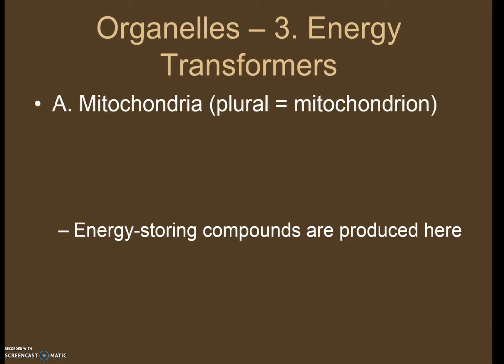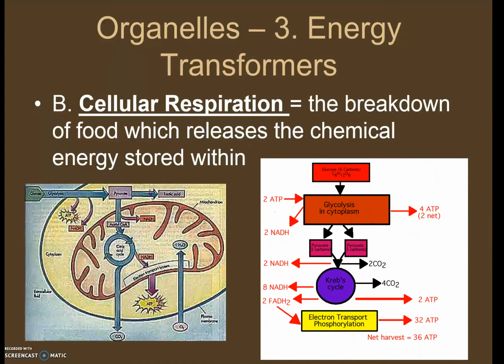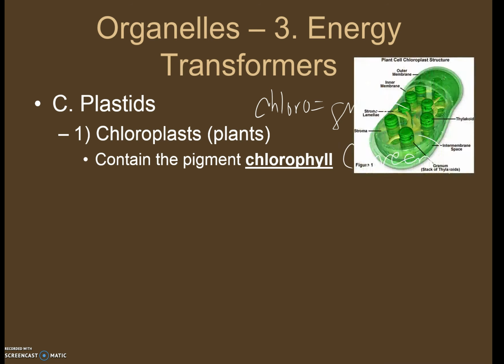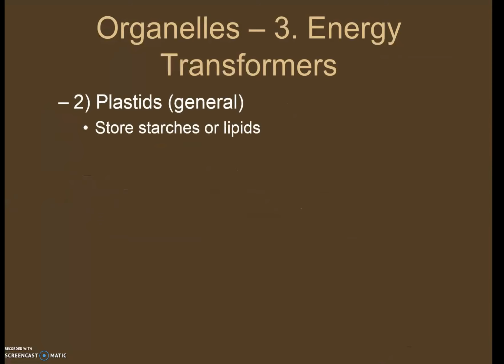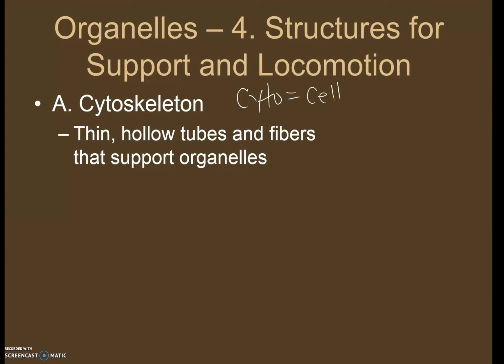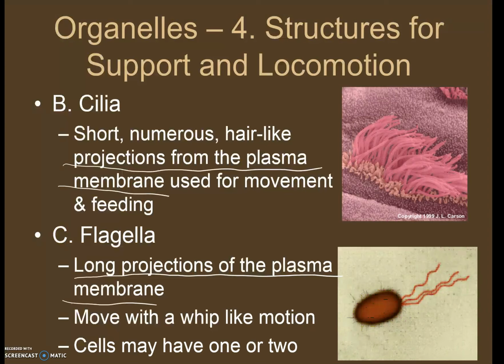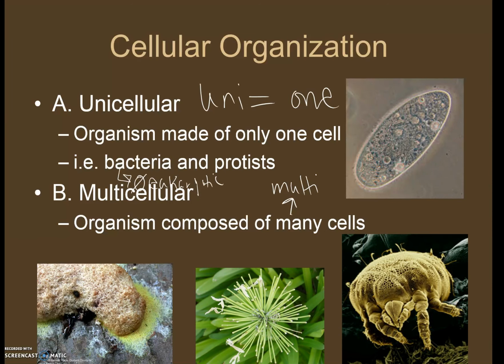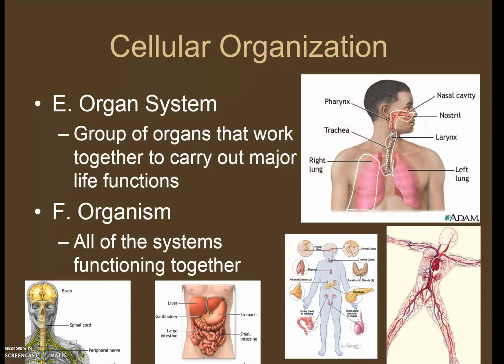CELLS Lesson #5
Includes energy transformers, cellular support, and organization.
(Remember to pause when needed!)